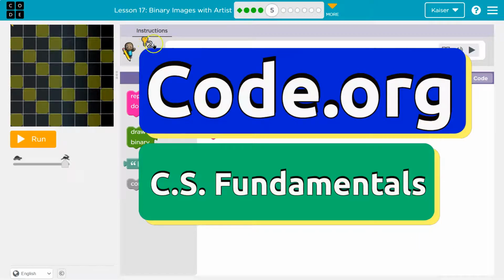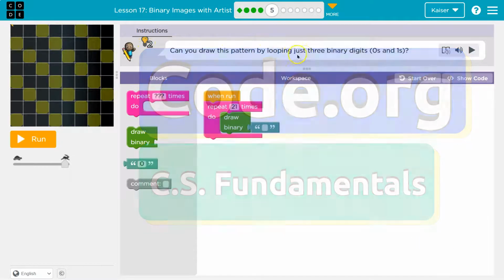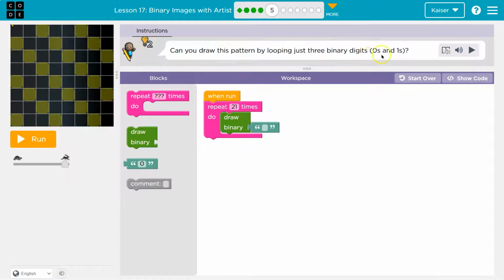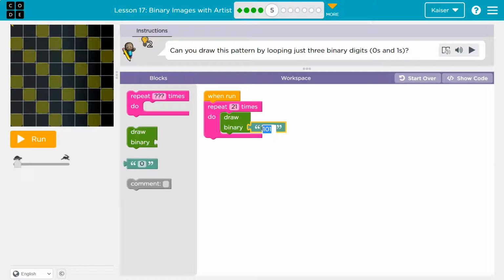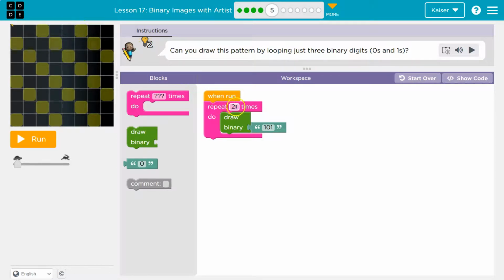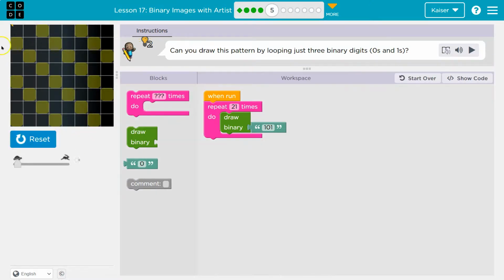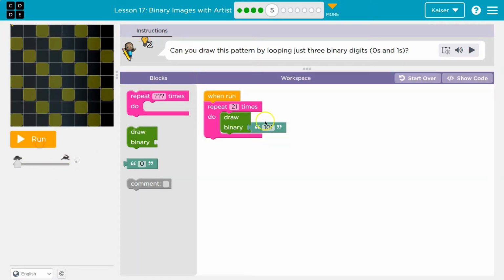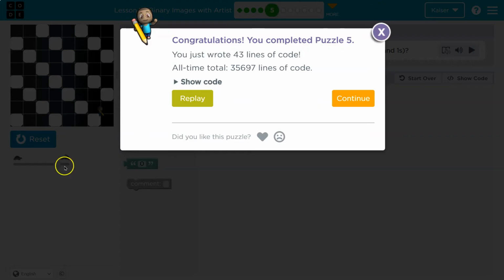Code.org Binary Images with Artist Lesson 17.5 Answers Explained | Course D Tutorial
Binary Images with Artist is lesson 17 in Code.org's C.S. Fundamentals Course D. This course is an excellent way to learn to code. Each part challenges students to accomplish a new task while learning computer science concepts. This particular course,  C.S. Fundamentals is often used in elementary middle school. In this video, I walk through step-by-step how to get the right answer for this puzzle. Tutorials for more lessons are linked below.